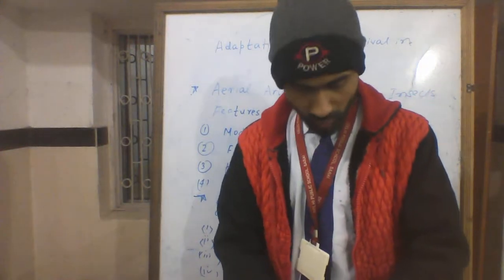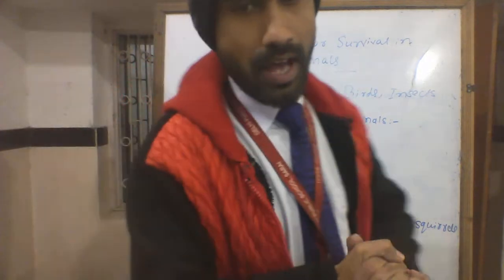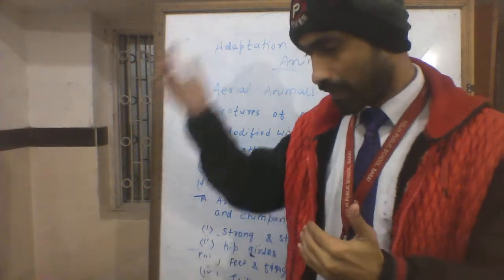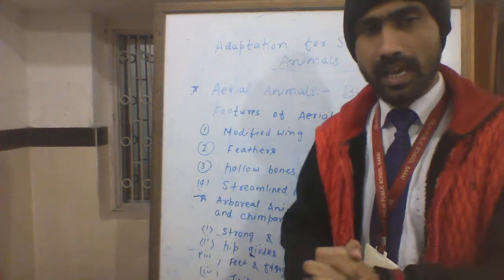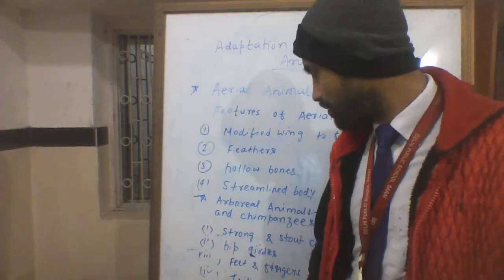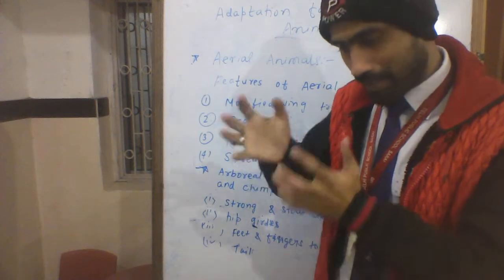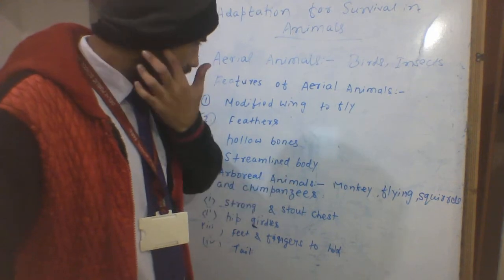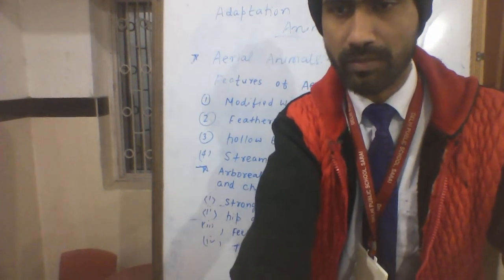Adaptation In Aerial & Arboreal Animals